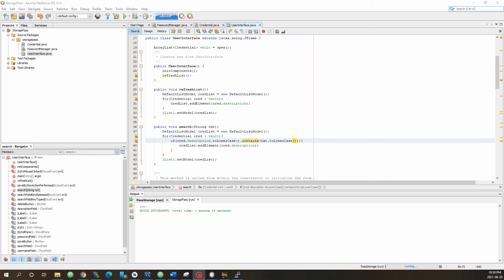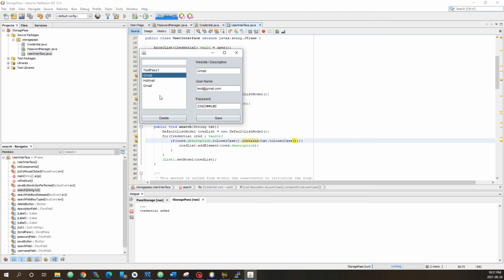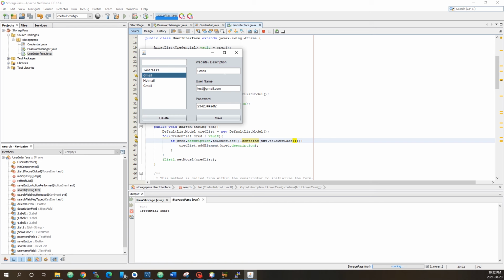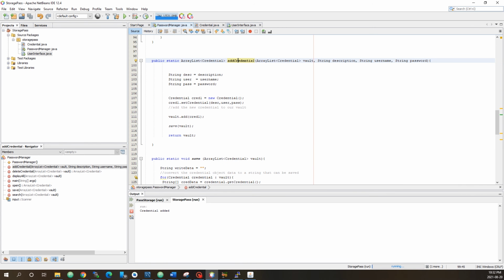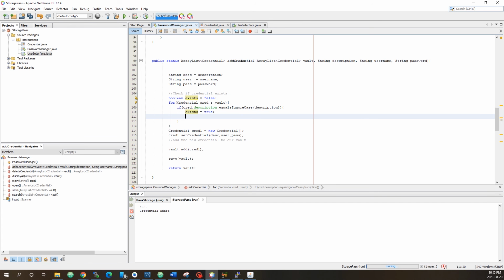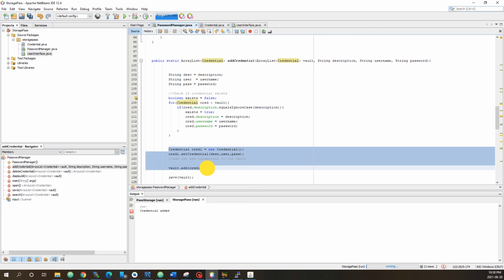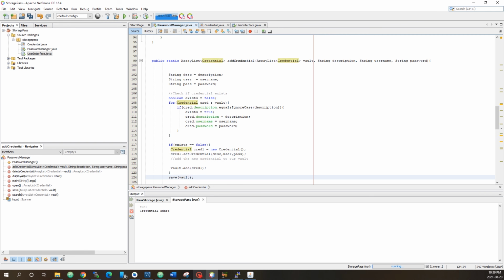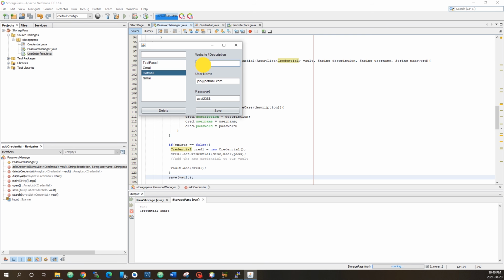Password Manager 4 : Update